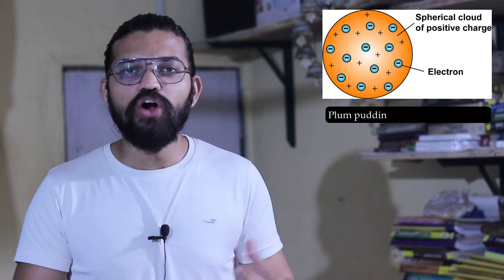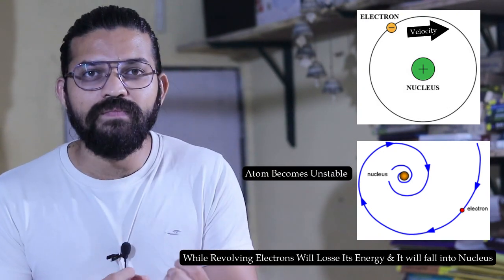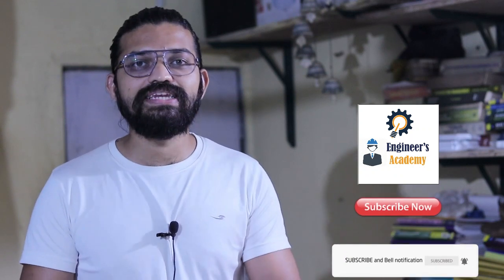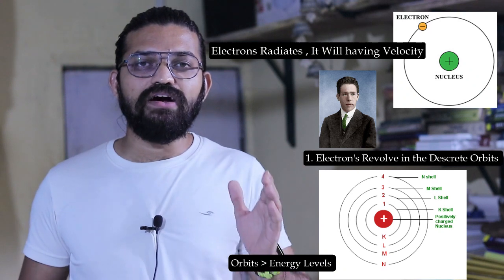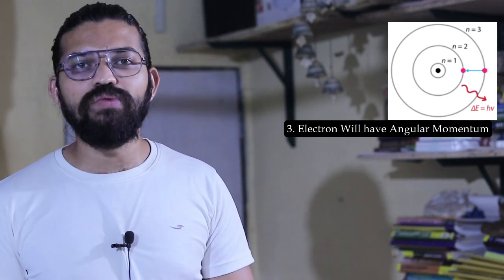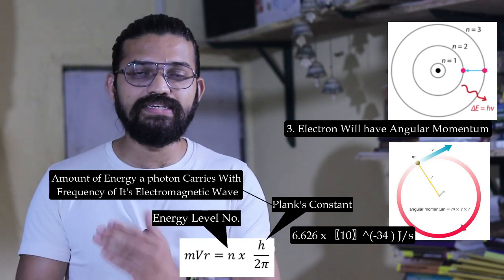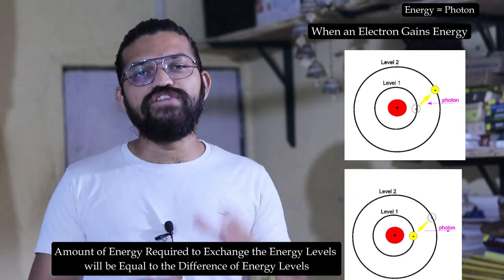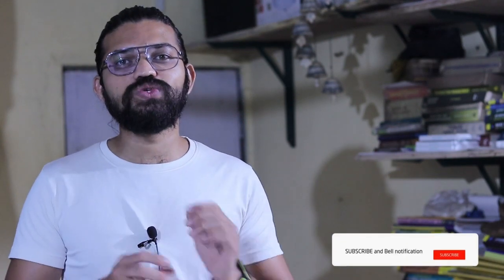Bohr’s Atomic Model,1913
In this video we will learn About the Bohr’s Refined Model of an Atom, in 1913

Bohr’s postulates are as follows !
1.Electrons Revolves in the Fixed Discrete Orbits called as shells, he does numbering to the shells as well as he renamed the shells as K,L,M,N Shells Respectively.
2. While Revolving in those shell the Electrons Does not Radiates Energy.
      3. The change in energy occurs when the electrons jump from one energy level to other. In an atom, the electrons move from lower to higher energy level by acquiring the required energy. However, when an electron loses energy it moves from higher to lower energy level.

1.Production Engineering
2.Automobile Engineering
3.Piping Engineering
4.Autocad / Design Engineering
5.ISO 2015
6.Engineering Assignments.